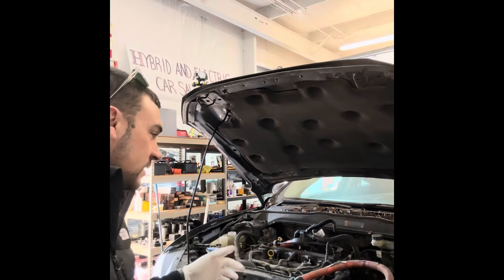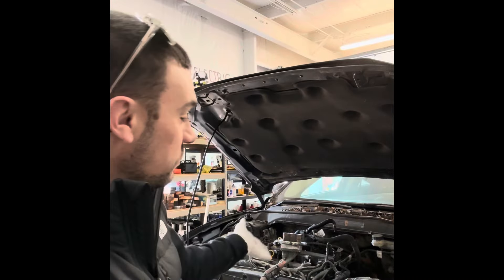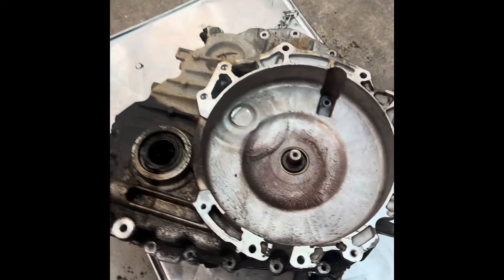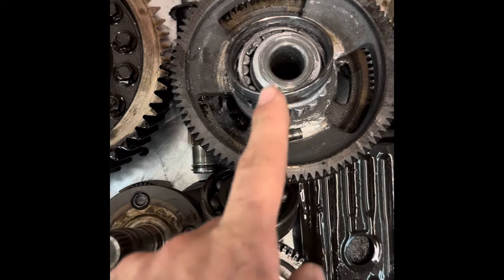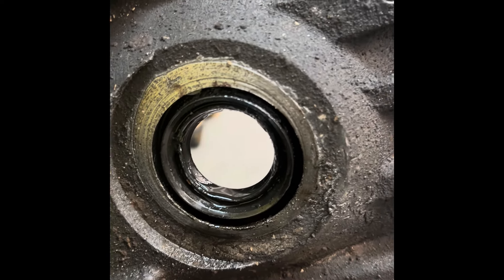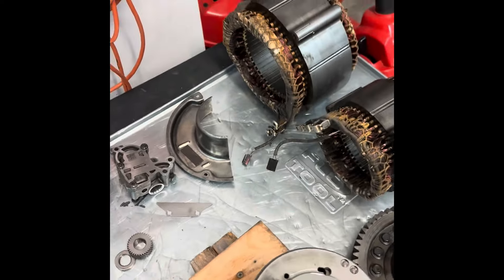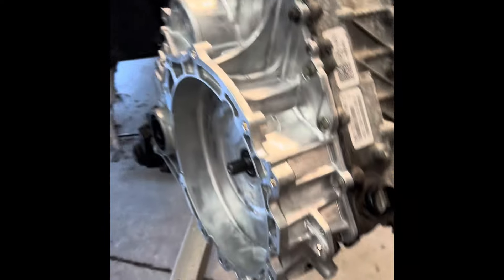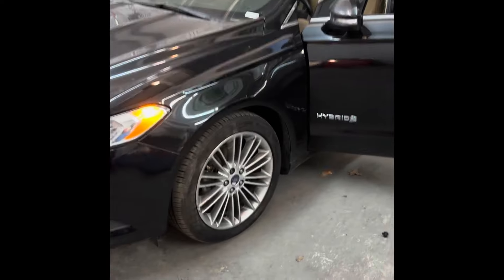The WORST Fusion hybrid transmission we have ever seen! HF35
Chip walks us through the rebuild of the worst Ford fusion. HF 35 transmission we have ever disassembled. This car came to us with no fluid and not driving. We had to push it into the shop and discovered some carnage inside. The transmission was rebuilt with our kit and is now back on the road running and driving with the owner.

- NOW OFFERING HYBRID & EV SERVICE!

Visit us at: Hybrid and Electric Car Sales in beautiful Franklin, TN, just minutes outside of Nashville!